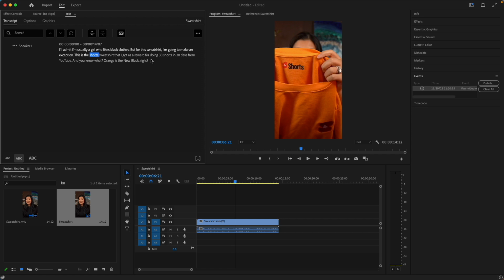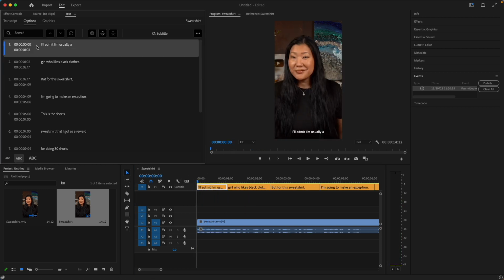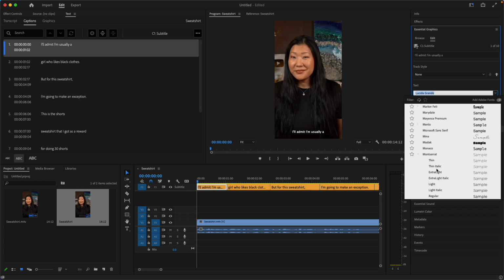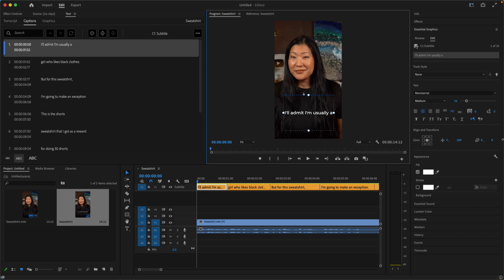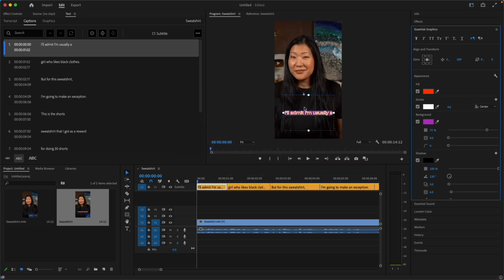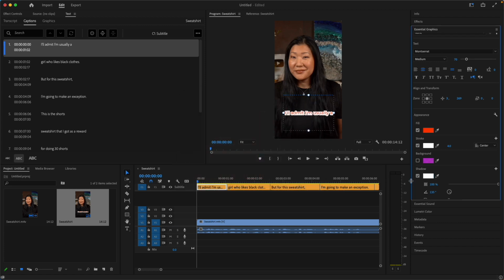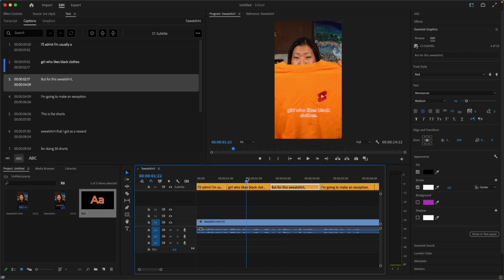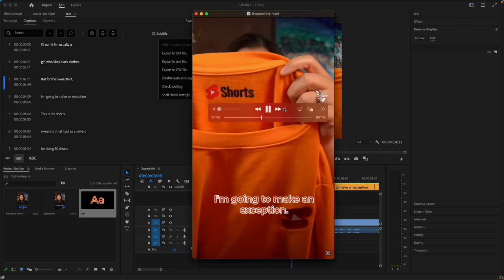adobe premiere pro captions tutorial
My Favorite for Streaming! Try Ecamm for yourself for 14 days FREE

117 E Louisa St No 404
Seattle, WA 98102